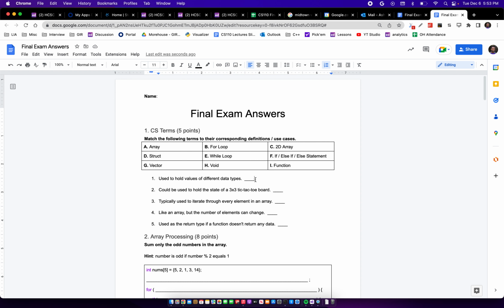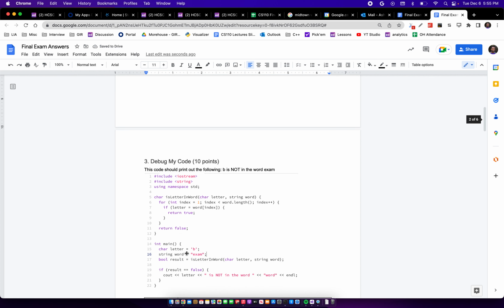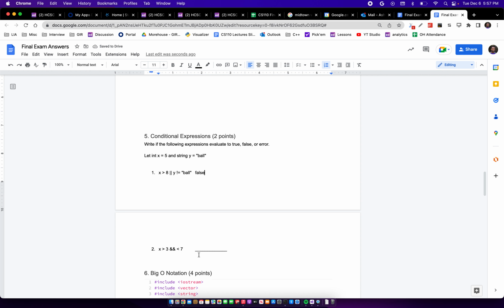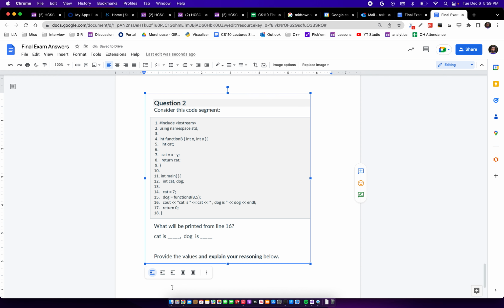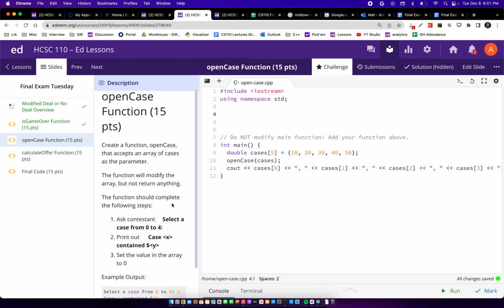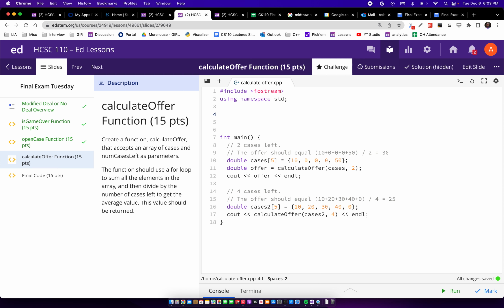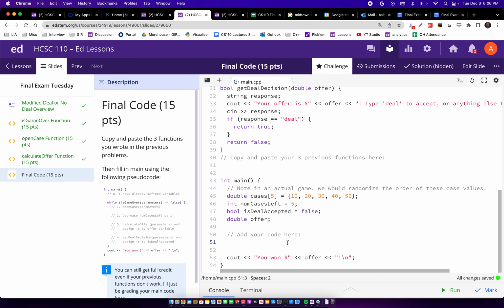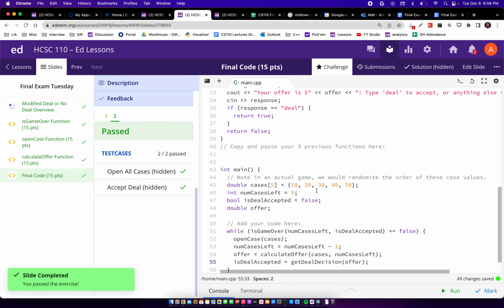Final Exam Answers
Going over the answers to the final exam.